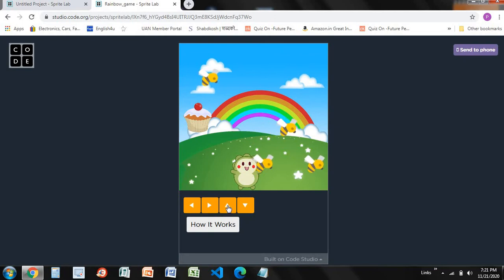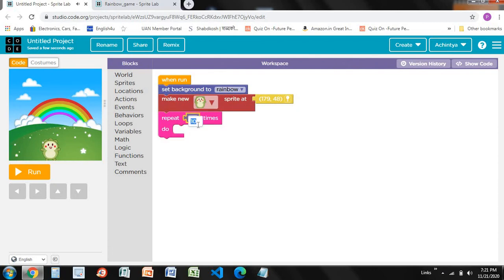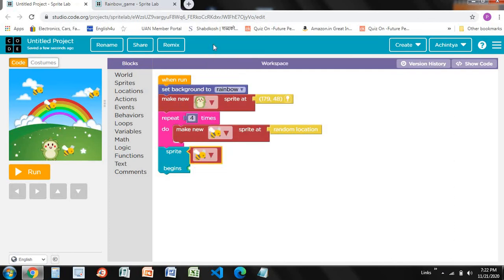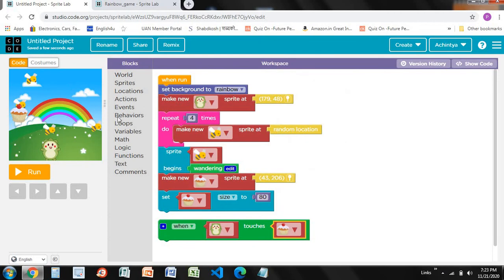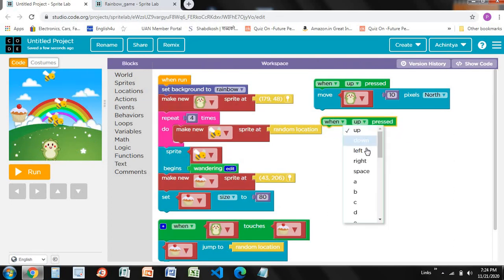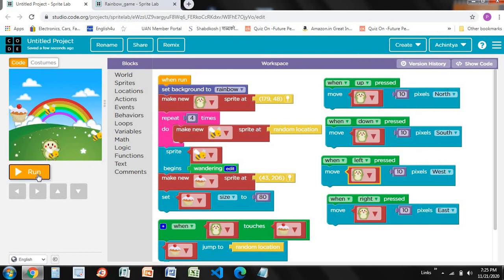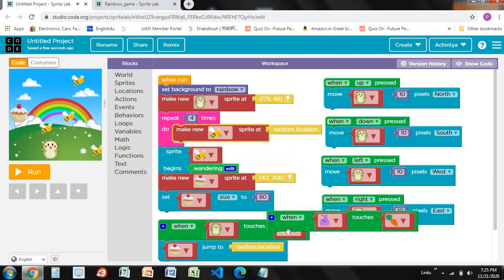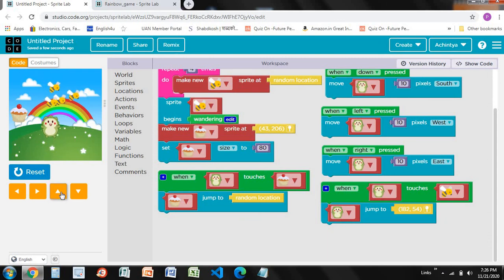How to make a rainbow game in cod.org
It is a fun game
Thankyou will be back with a new video